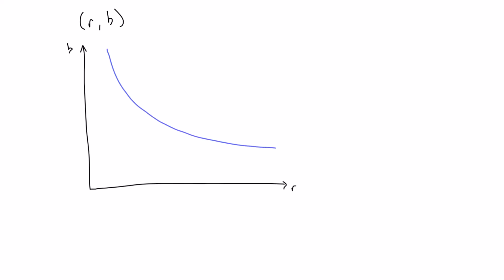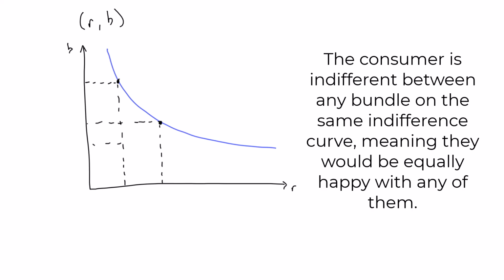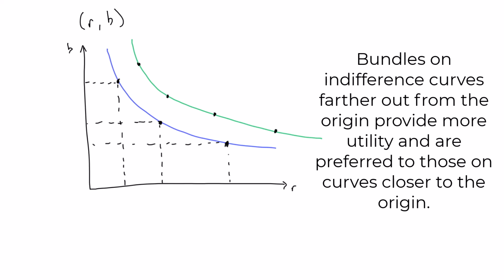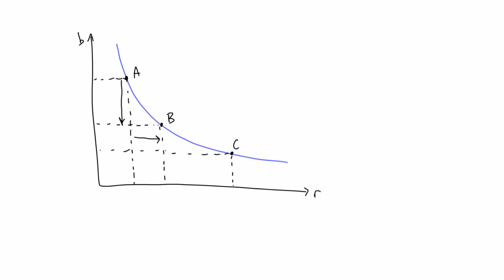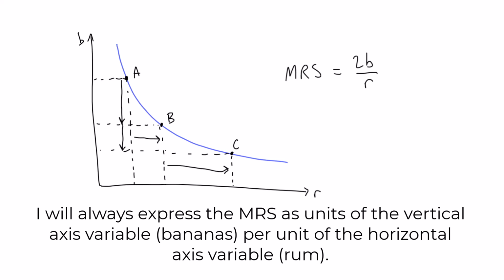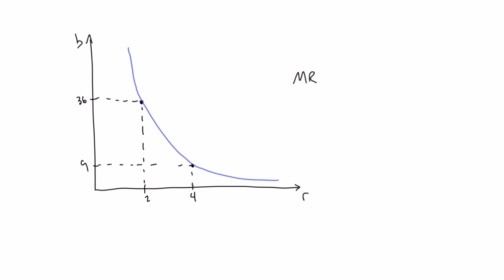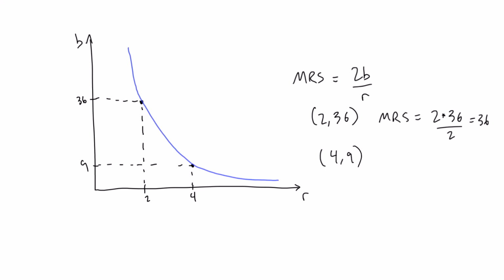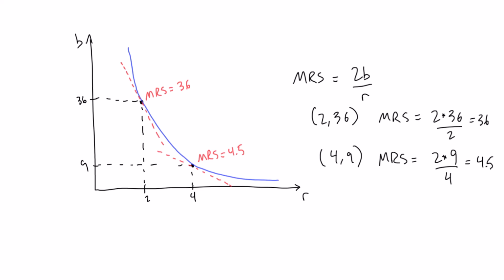Principles of Microeconomics 22.2: Consumer Preferences